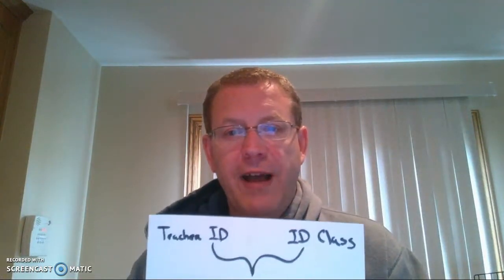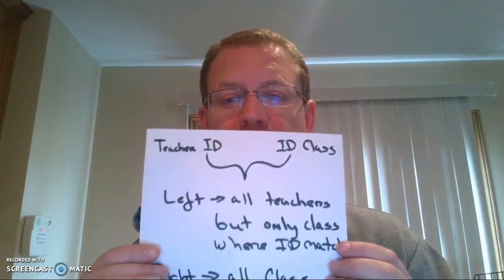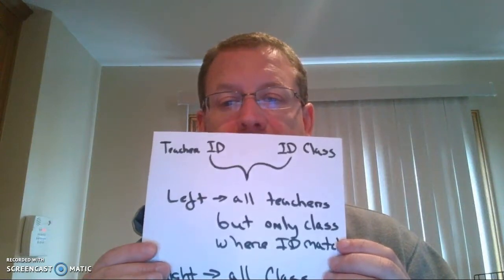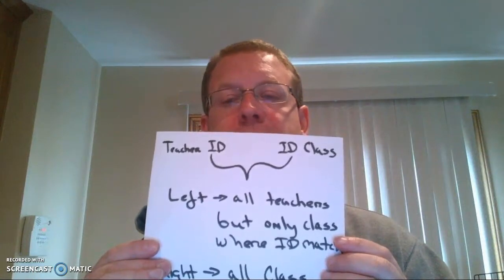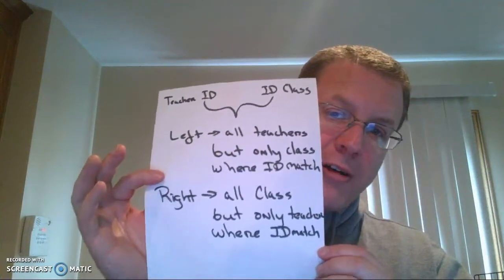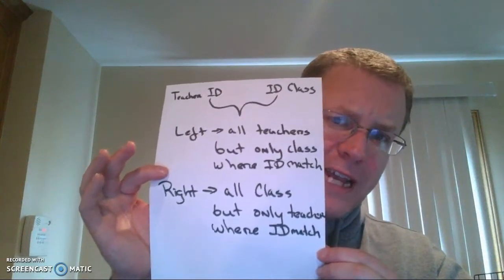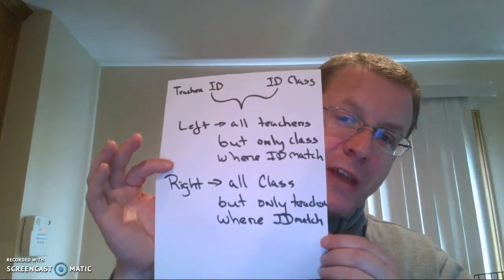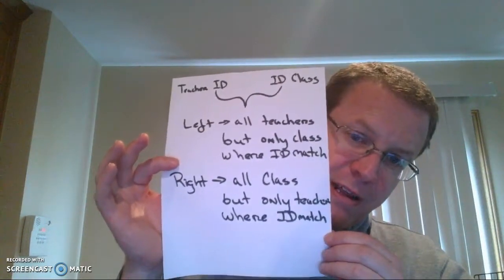CPT 323 - Discussion OuterJoins